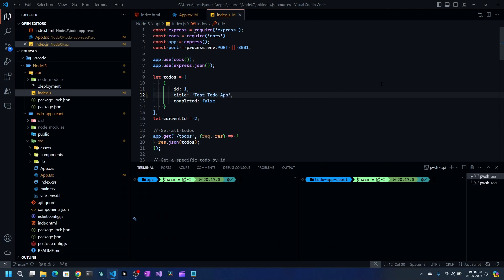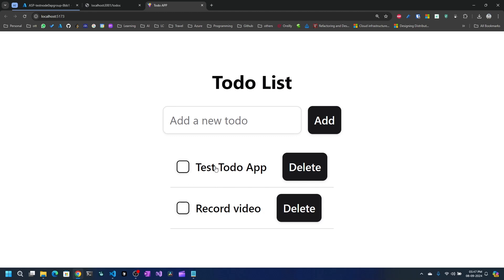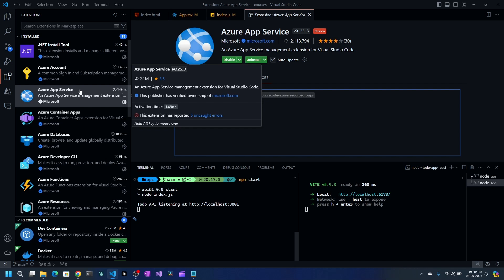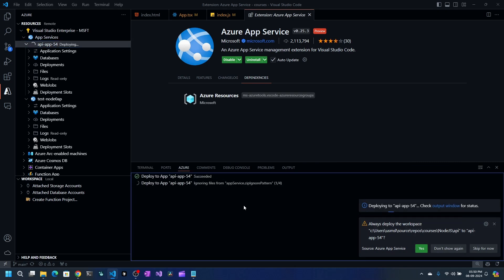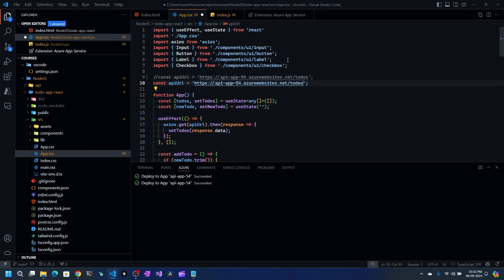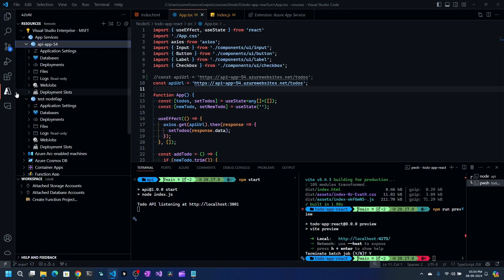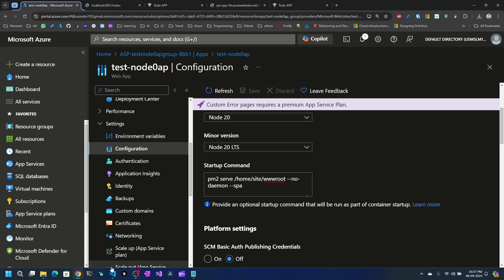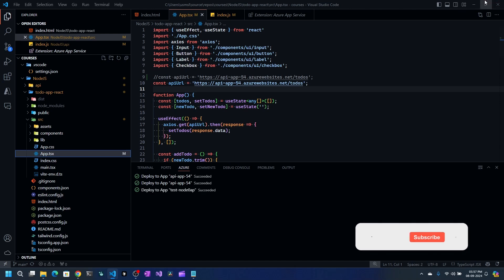Deploy NodeJS & React App To Azure App Service using VS Code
In this video, I'll guide you through deploying a Node.js backend and React frontend to Azure App Service using vs code azure extension. Learn how to set up both applications, configure Azure, and seamlessly deploy your full-stack app to the cloud. Perfect for developers looking to take their apps live with Azure!